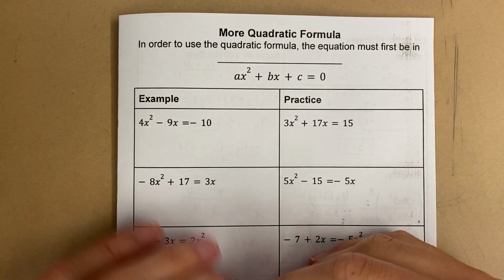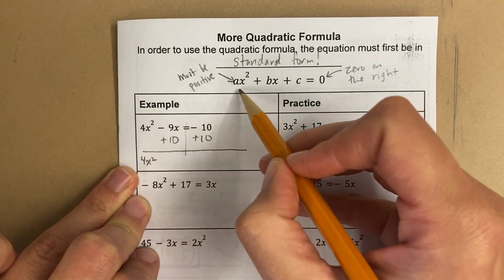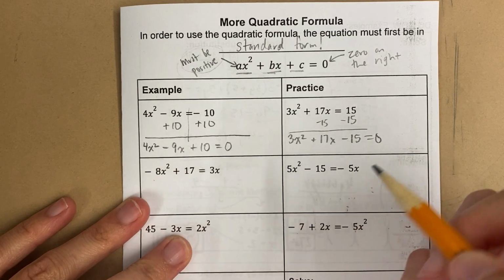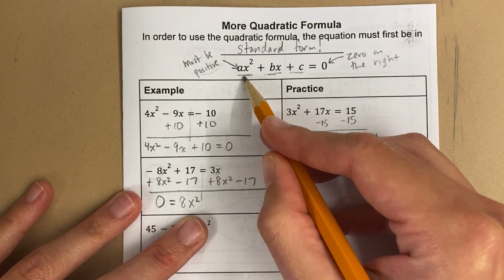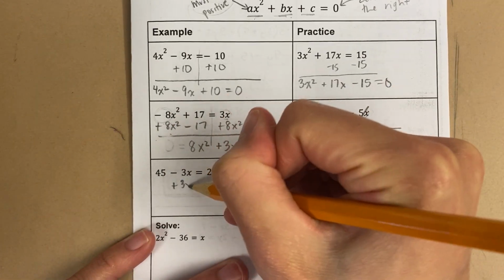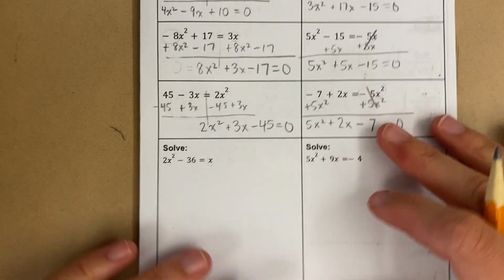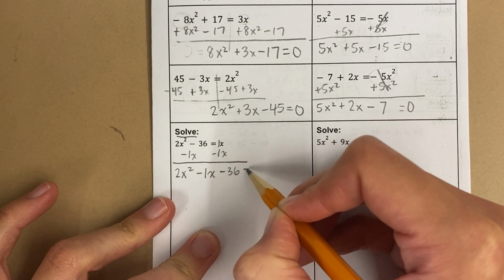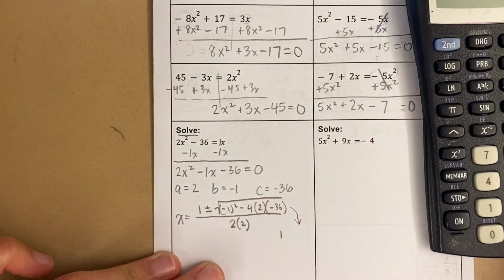Getting x by itself